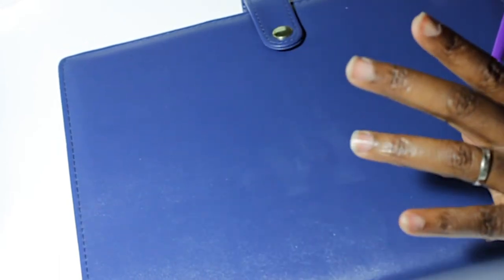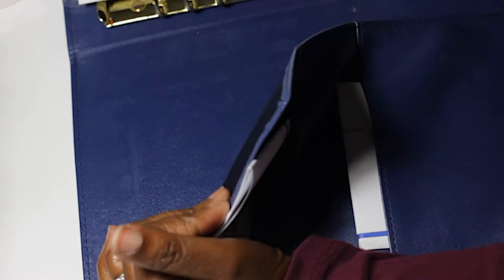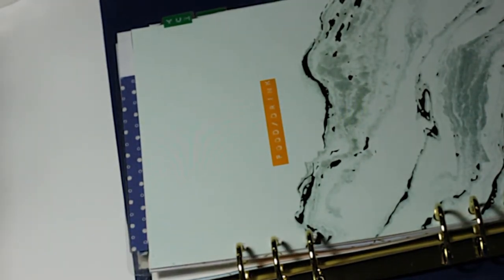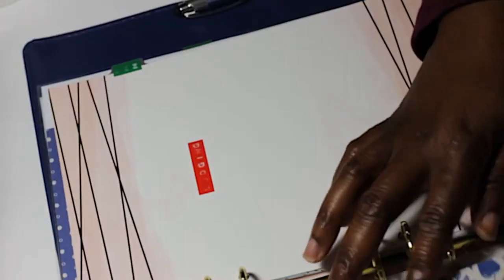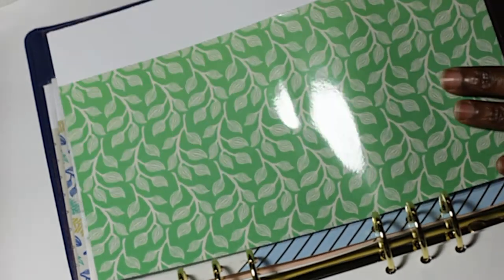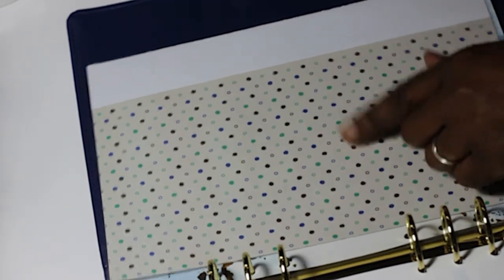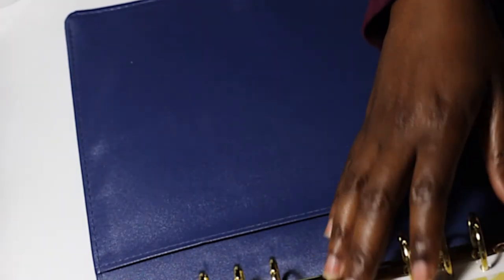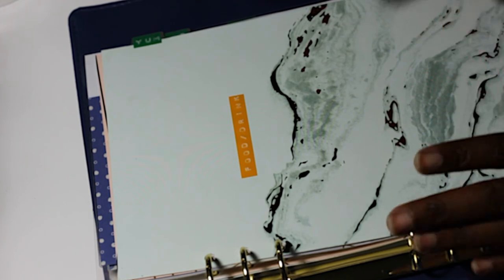Travel Binder | Vacation Binder| Vacation Expenses| We're Hitting the Road!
Etsy Shop
(Budget Printables and Cash Envelopes

Ways I Earn Money On Apps and Websites

5 Miles App-Here is 1,000 Coins for you. Redeem Amazon Gift Card now.

Song: Sunday Vibes. Artist Unknown
Song: SuperCharge. Artist Unknown
0:00 Intro
0:18 Thank You
1:55 Price and Where I Purchased Binder
2:40 Tour of Binder
4:03 Categories in Binder
11:29 Outro